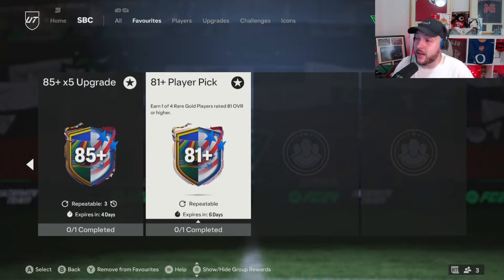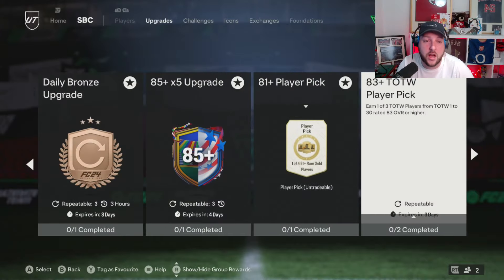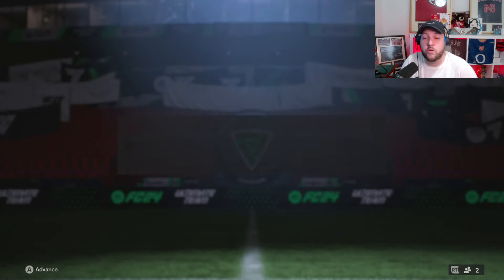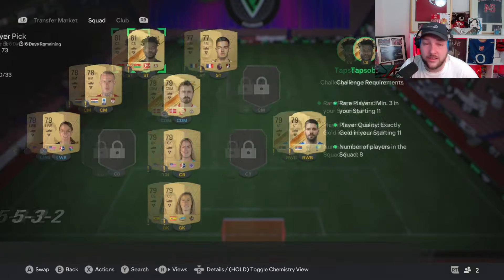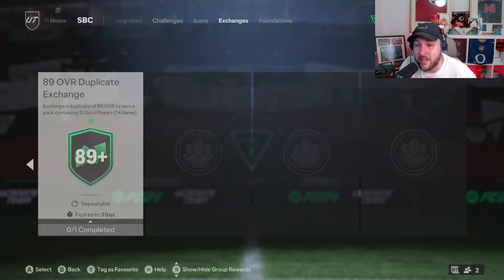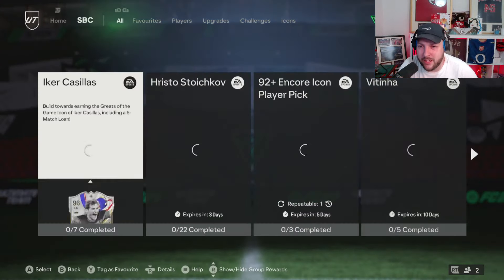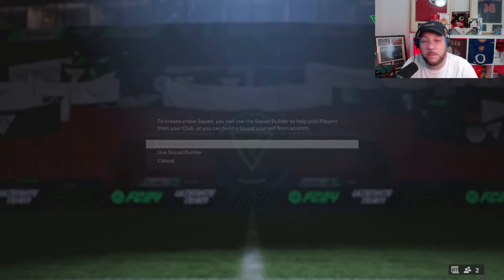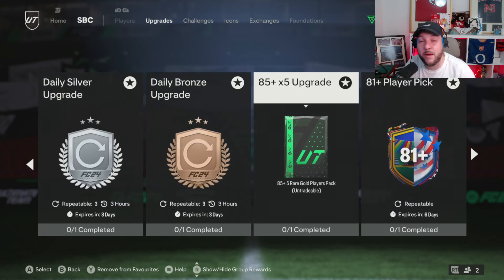BEST METHOD for UNLIMTED 81+ PLAYER PICKS!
In today's video i show you how to grind 81+ Player picks for free. Also by using the bronze silver and gold upgrades into the 81+ player picks then into 85+x5 upgrade and the 86+ player pick sbc.